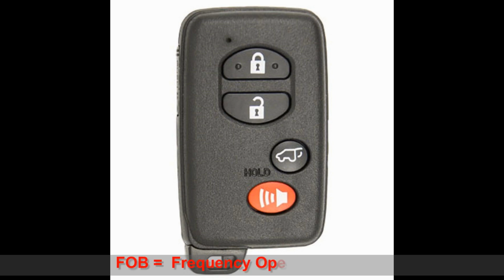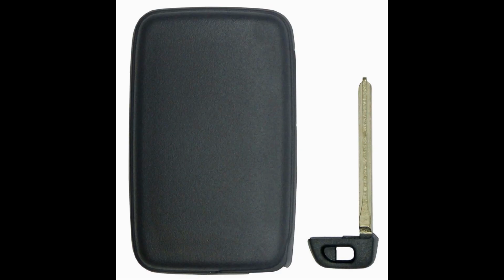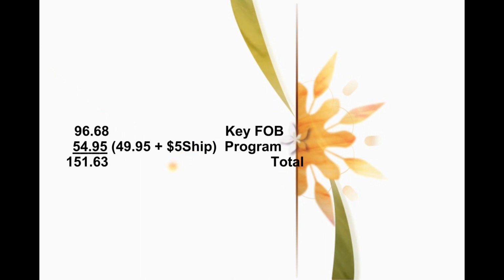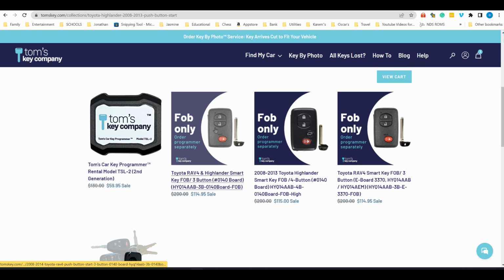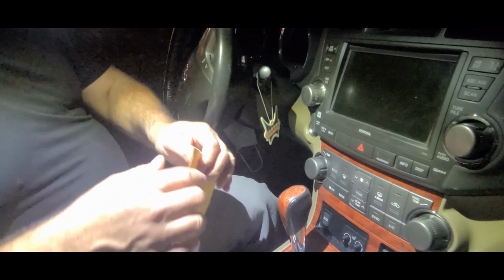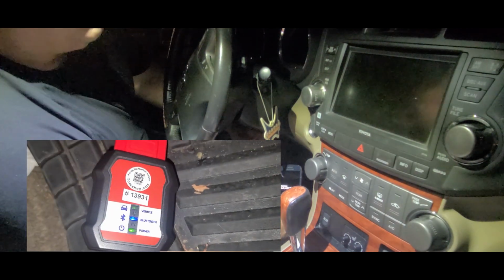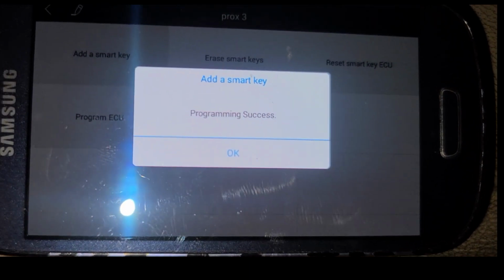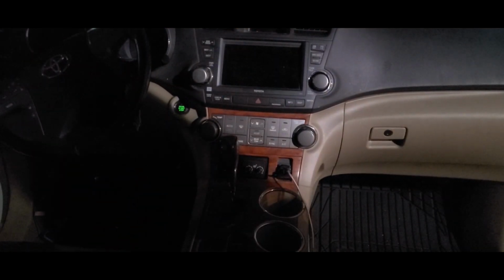FOB Key Program - for almost any car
Program FOB (Frequency Operated Button) key for almost any car.

These are the links to what I used, but you can get everything from  Tom's key.

Note
-  In my experience, Aftermarket did not work.
- this method works for  FOB remote type key, and actual key with chip